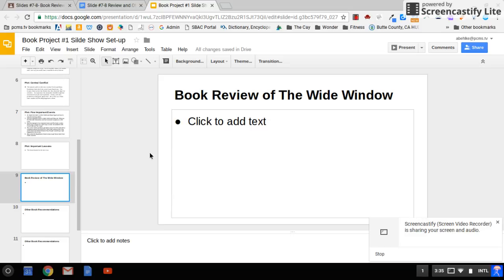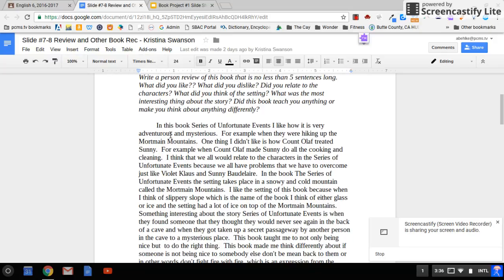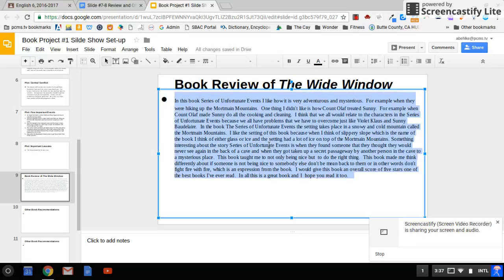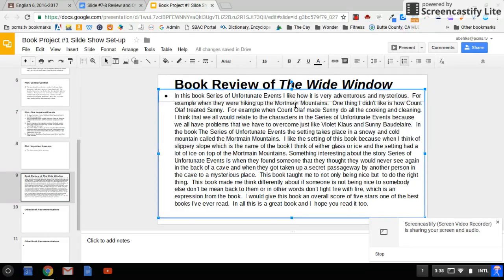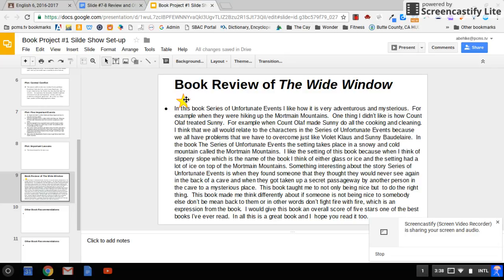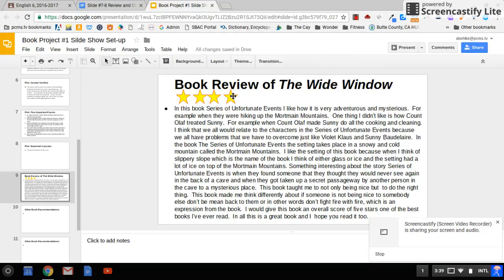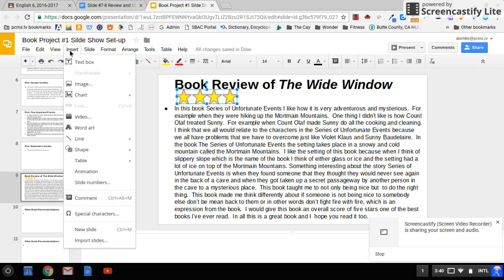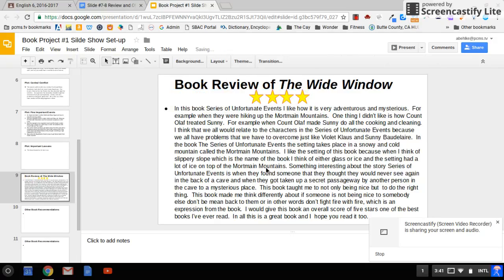#8- Book Review- Book Project